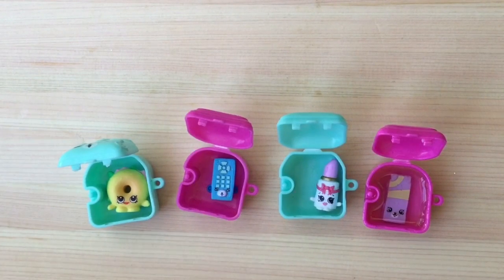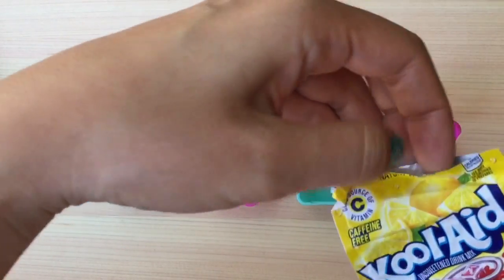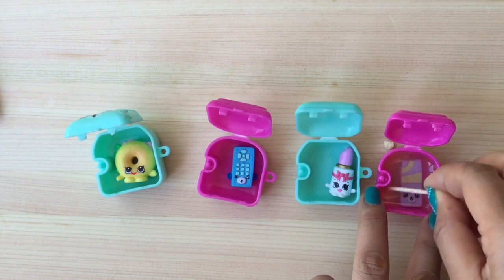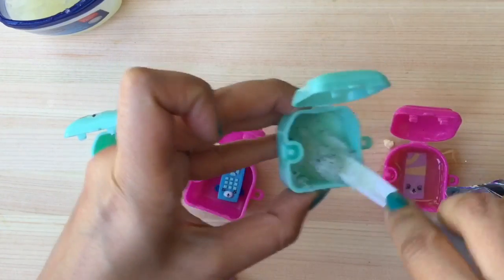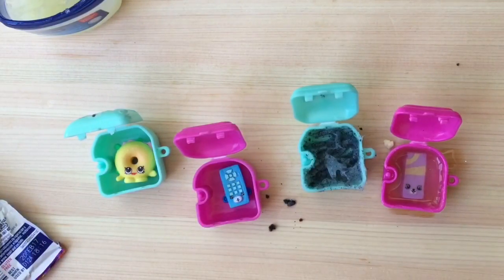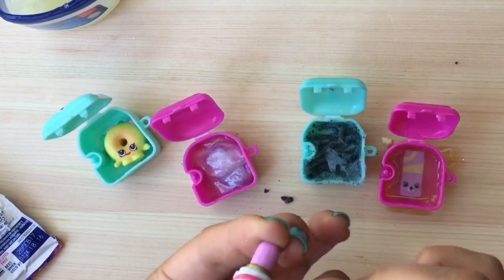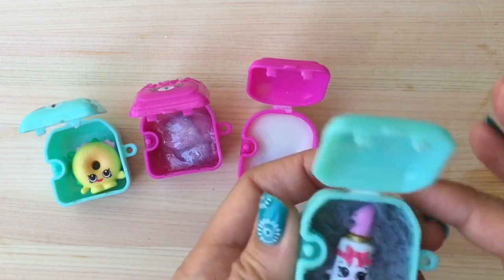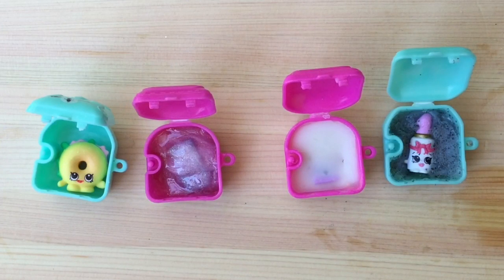Shopkins Season five lip gloss craft tutorial